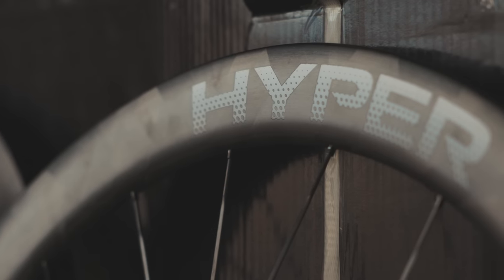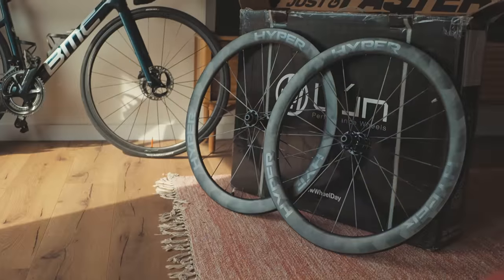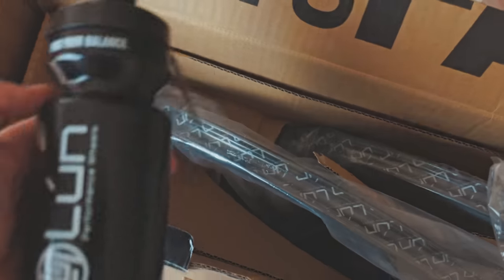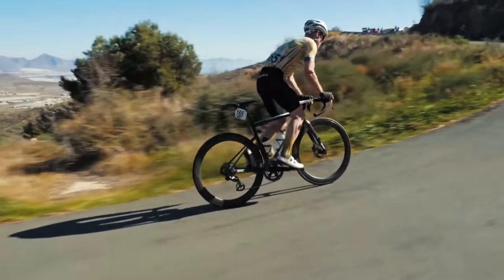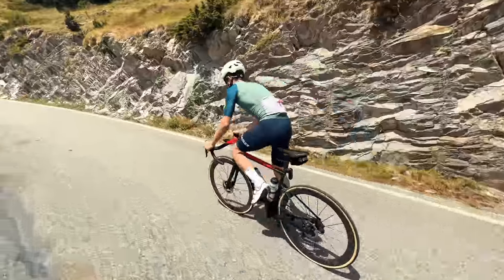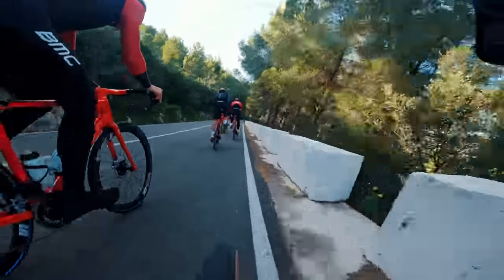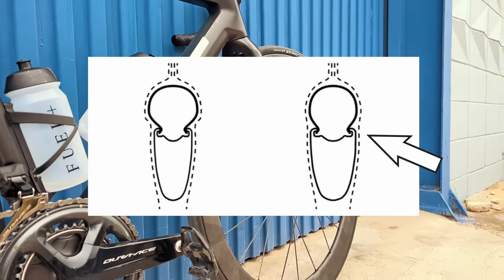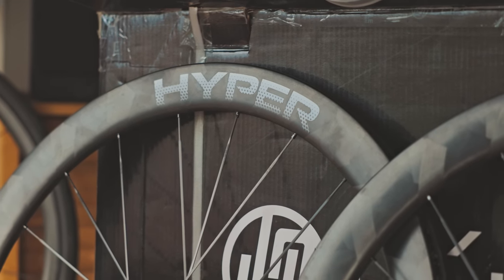WORTH IT? An HONEST Lún Hyper 50 Wheelset Review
My honest thoughts after riding and racing this $1300 Chinese-made wheelset: the Lún Hyper 50D. Carbon spokes, ceramic bearings, 50mm rims - but are they REALLY worth the money? And are they good enough to compete with bigger brands?

Additional footage thanks to:
Jack Thompson, Ben O'Connor, Mike Woods, Gianni Camp, Isabelle Tambach, Manuel Calzado.

Thanks to the following brands for supporting my cycling and video making!

00:00 Intro
02:09 About the company
04:15 Unboxing
09:26 How they ACTUALLY ride
12:35 Descending
13:44 First race with the wheels
15:05 Stage racing
19:11 Conclusions (who they are for)
20:12 Who they are NOT for & WHY

This review and riding footage was filmed in Girona, Catalunya, Spain; a cycling mecca that has been home to many professional cyclists including Ben O'Connor, Jack Haig, Esteban Chaves, Ryan Mullen, George Bennett, James Knox, Dorian Godon, Jay Vine, and at one point George Hincappie, Lance Armstrong and Tyler Hamilton. Girona is used for training for races such as the Tour de France, Volta Catalunya, Vuelta Espana, Paris-Nice, Giro d'Italia and more. Teams such as INEOS-Grenadiers, Israel-Premier Tech Pro Cycling, Human Powered Health, Quick-Step Alpha Vinyl Team, UAE Team Emirates and others use Girona for team training camps and rider testing. Lún wheels are the wheel brand of Winspace bikes, a Chinese carbon bicycle manufacturer producing performance equipment at affordable prices; Winspace make frames in their factory based in the carbon cycling manufacturing hub of Xiamen, China, and both Winspace and Lún are distributed worldwide.